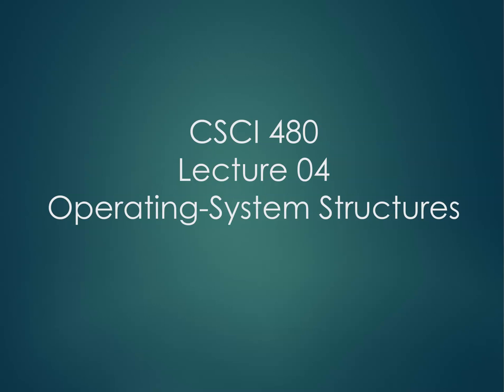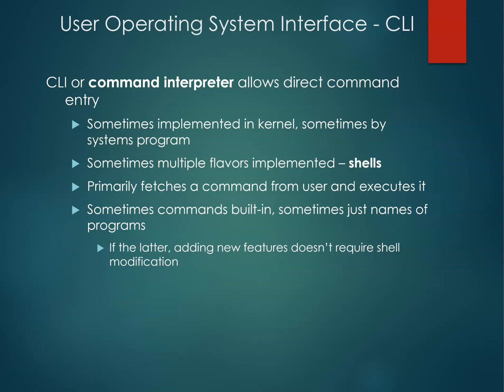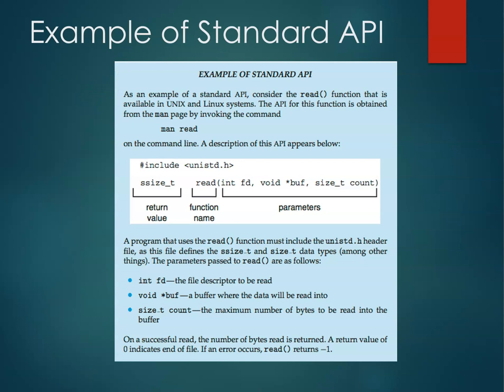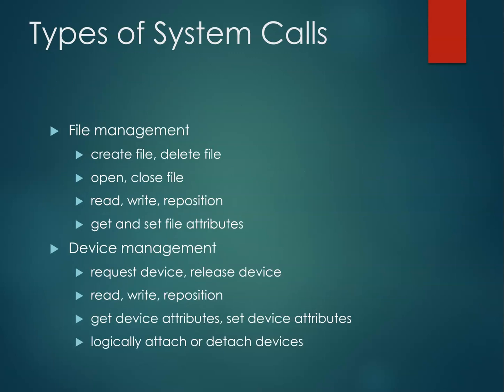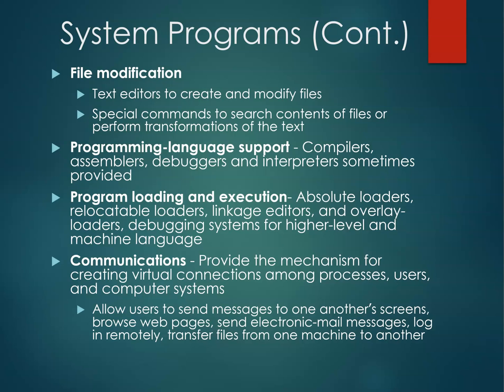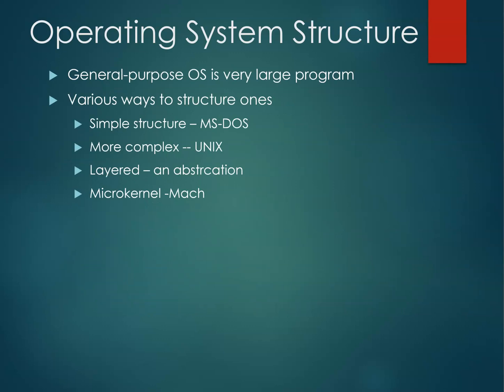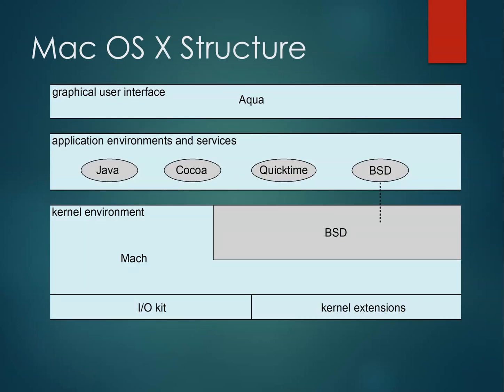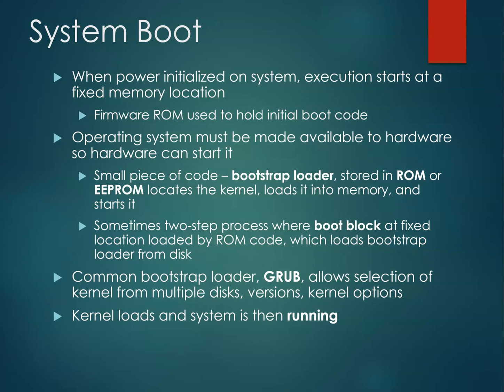CSCI 480 - Lecture 04 OS Structures and Services